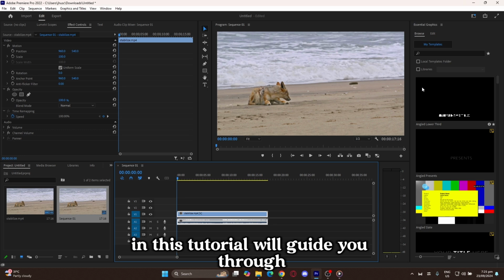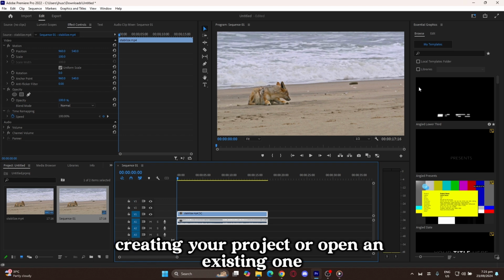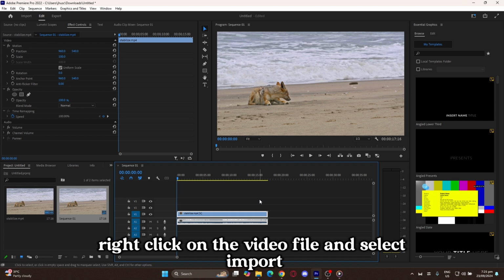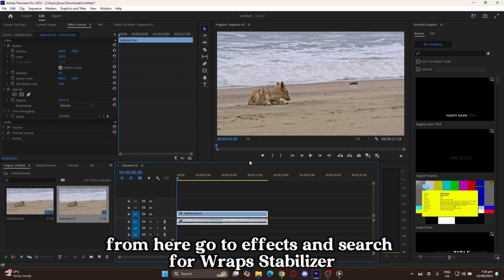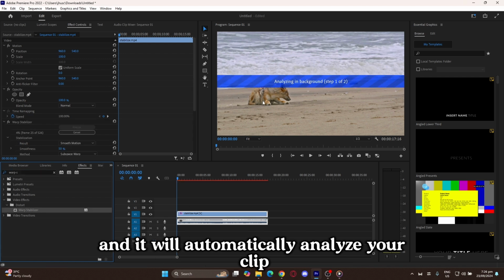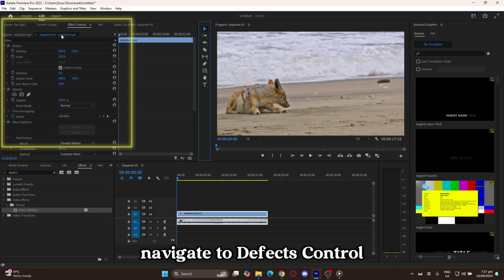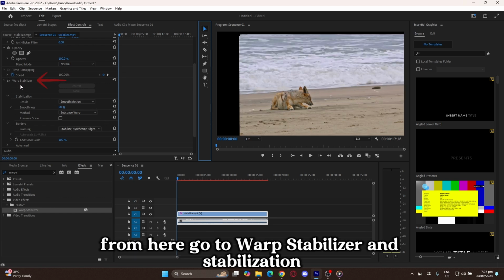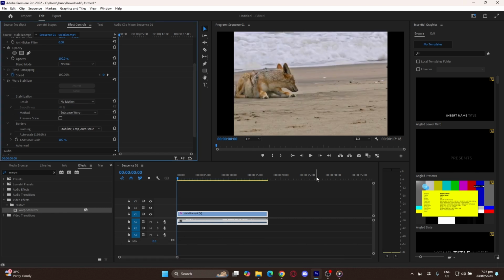✅ How to STABILIZE VIDEO IN PREMIERE PRO - FULL UPDATED GUIDE 🚀✨😱✅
Tired of shaky footage?

In this full updated guide, I'll show you how to easily stabilize your videos using Adobe Premiere Pro! Whether you're dealing with minor camera shakes or more intense motion, this step-by-step tutorial will help you create smooth, professional-looking videos in no time.

🔍 In This Video, You Will Learn:

How to use the Warp Stabilizer tool in Premiere Pro.
Step-by-step instructions for applying stabilization to your video clips.
How to adjust the settings for the best stabilization results.
Tips to avoid common mistakes and keep your video looking natural.

Perfect for filmmakers, vloggers, or content creators looking to enhance their video quality.
Learn how to eliminate shaky footage and deliver polished videos.
Get professional tips for the best stabilization techniques in Premiere Pro.